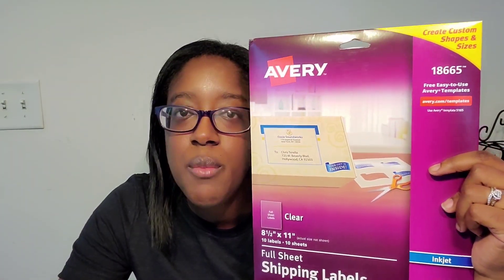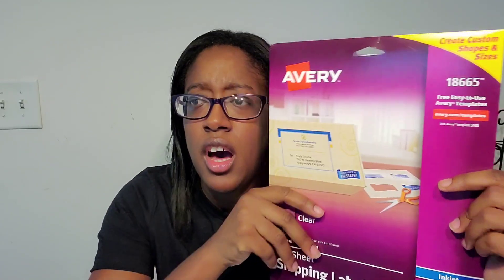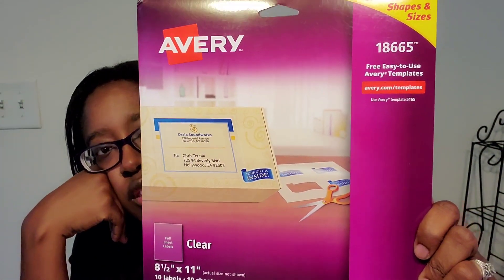Affordable Branded Polymailers for your Online Business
Let's open up my new branded polymailers!

I bought 10x13in on accident. That is the size I use for small orders. I meant to get the bigger ones since most of my orders are 2-4 items.

Use my link for a discount!

Haven't launched yet? Grab my Prelaunch Checklist for FREE

Be sure to grab my Simple Launch Planner on Amazon!

Save ALOT of coins by learning how to build your own Shopify website for your business

Grab $30 in credits by using my link to sign up with my favorite email host!

Don't want to use the same USA and Chinese vendors?

After you have launched, come learn what 5 things I concentrate on in order to gain consistent website traffic and sale with my Boutique Growth Video Series for ONLY $25!

Get Canva Pro and create your own graphics, business cards, thank you cards, tshirts and more!

Say hi 👋🏾 on Instagram and see tips I don't share on YouTube as well as WEEKLY GIVEAWAYS!